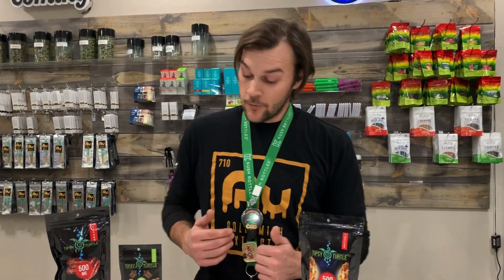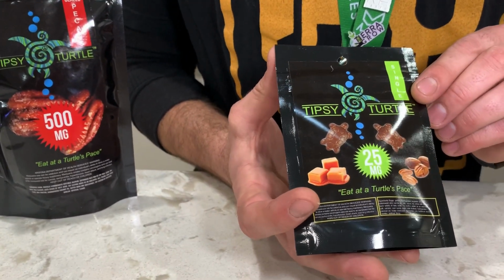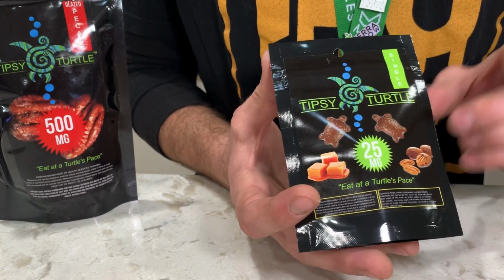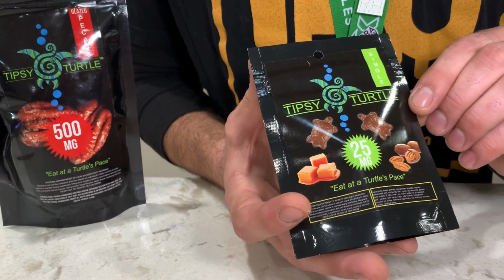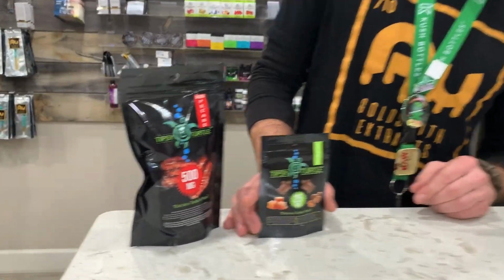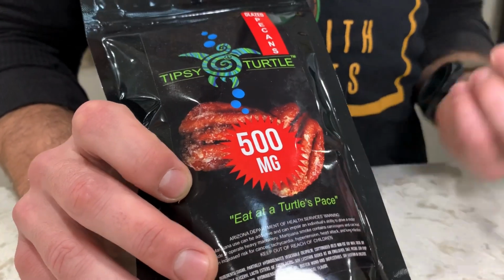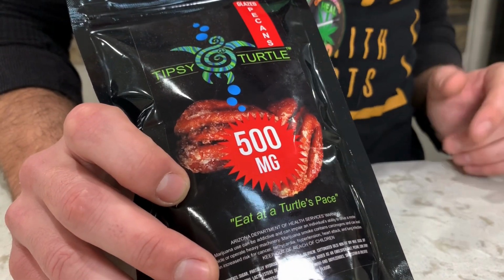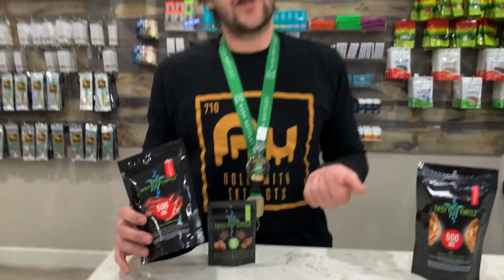Tipsy Turtle Dosing Information and Review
Ian, at Tucson SAINTS, reviews the popular Arizona edible, Tipsy Turtle. Helpful information on dosing for patients.